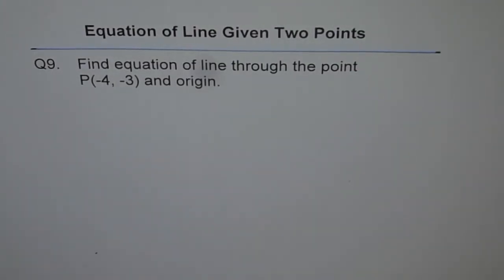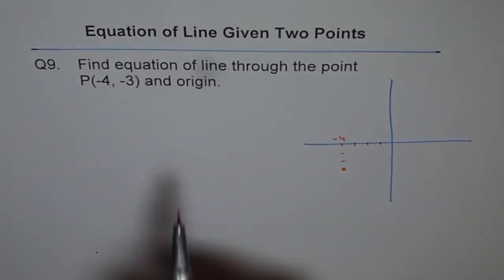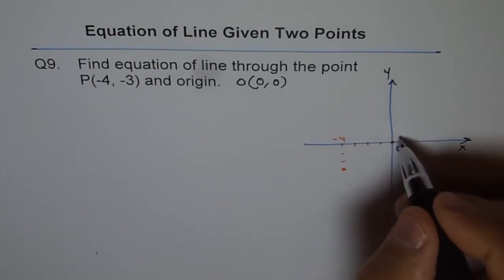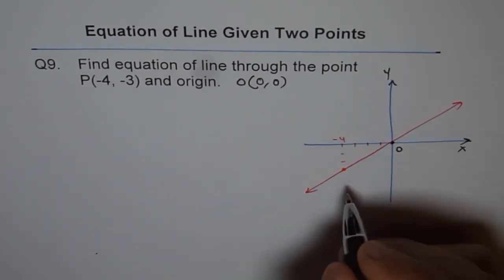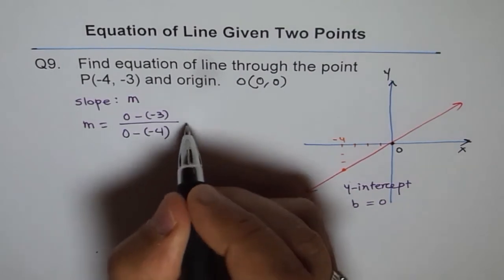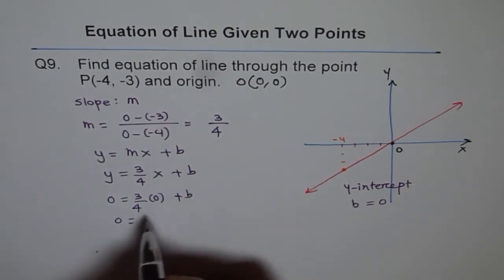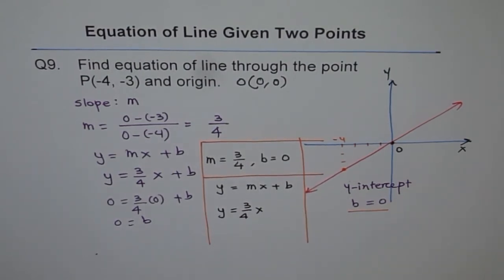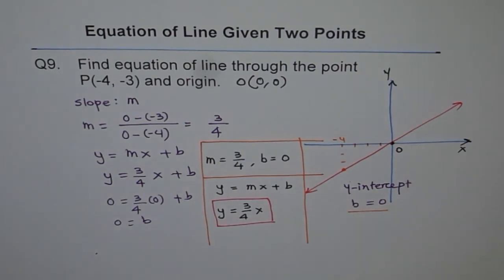Equation of Line through Origin Q9